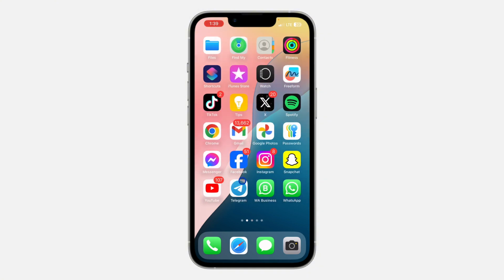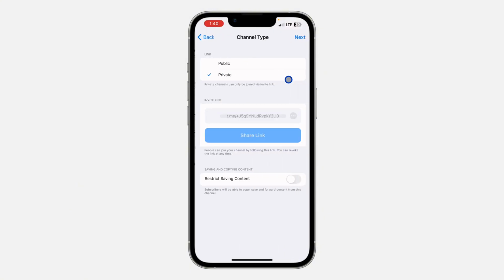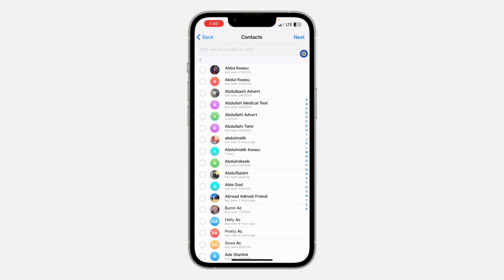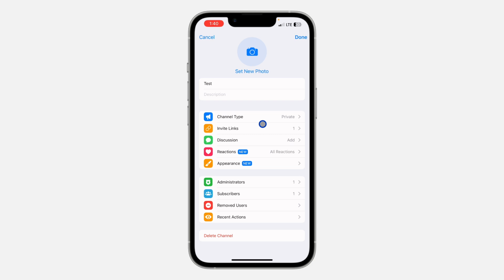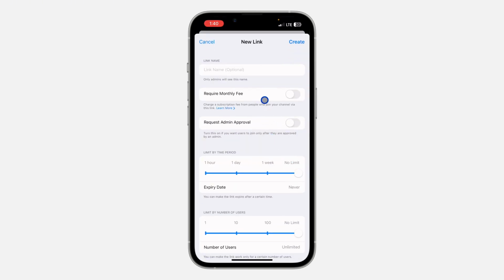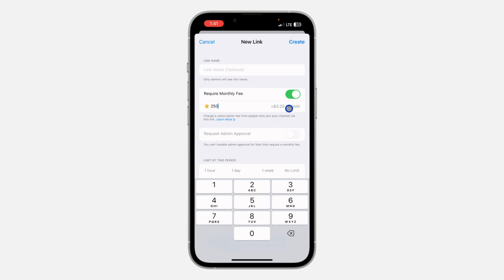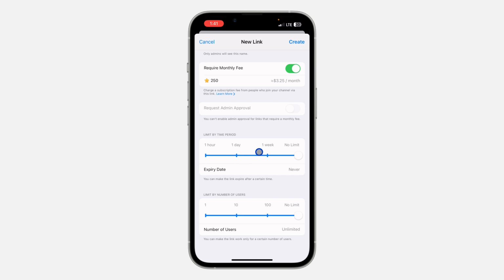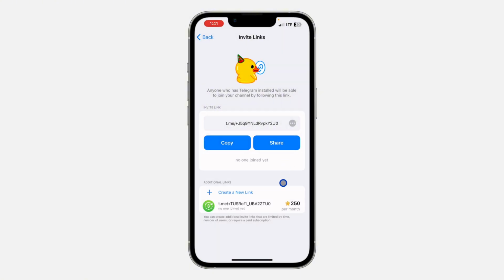How to Create A Paid Telegram Channel - Monetize Telegram Channel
Want to turn your Telegram channel into a profitable venture? This tutorial will show you how to create a paid channel and monetize your content. Discover the best practices for creating a valuable and engaging channel that attracts paying subscribers. Watch now to unlock the potential of your Telegram channel and generate income from your hard work!